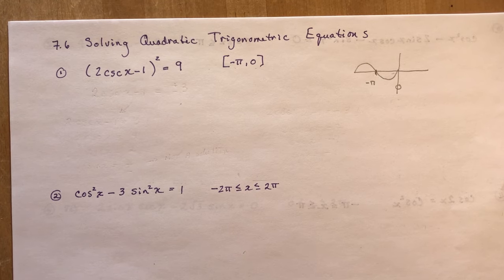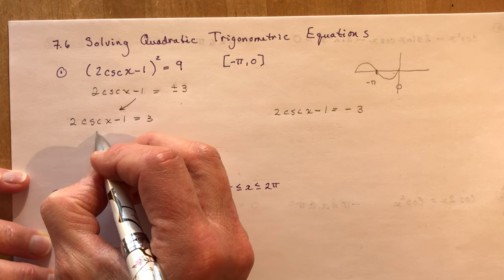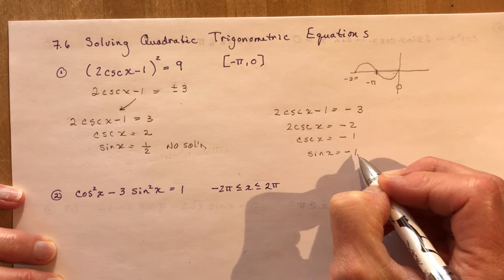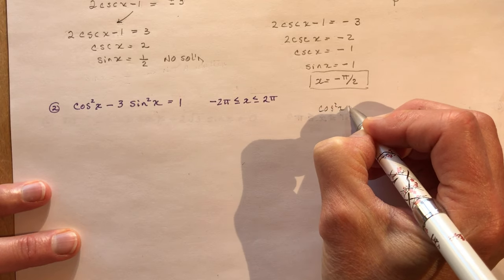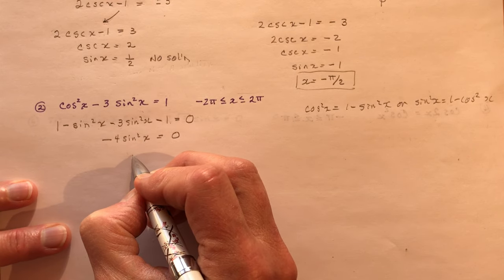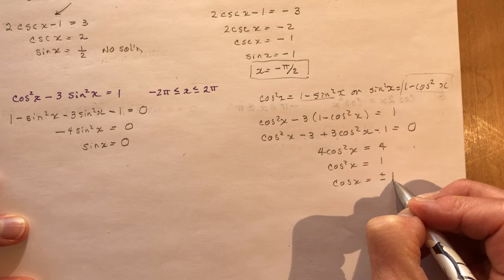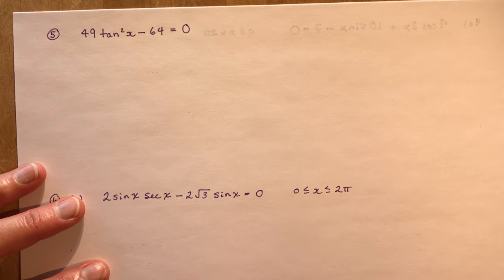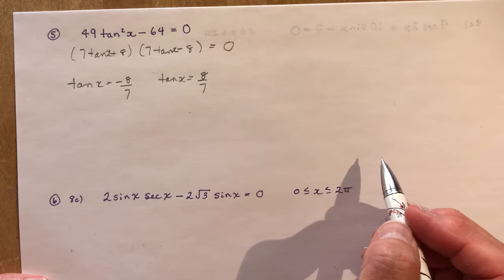Advanced Functions 7.6 Solving Quadratic Trigonometric Equations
Using factoring, substitutions of identities to get your equation in terms of one sine function we solve quadratic trig equations.  Make sure that you always check the domain.  Sometimes a solution that you get may be inadmissible because of the domain restriction.